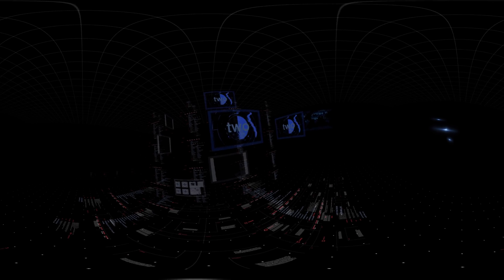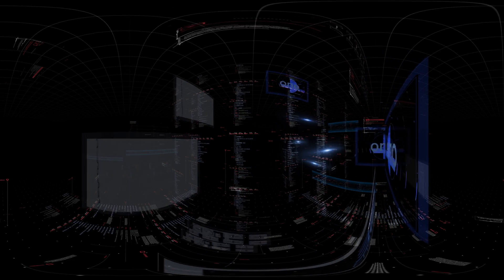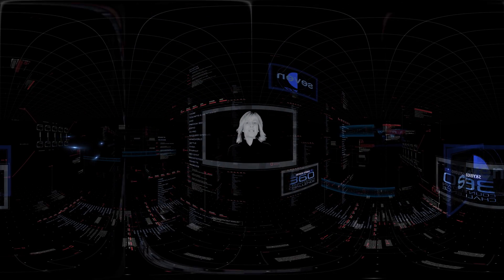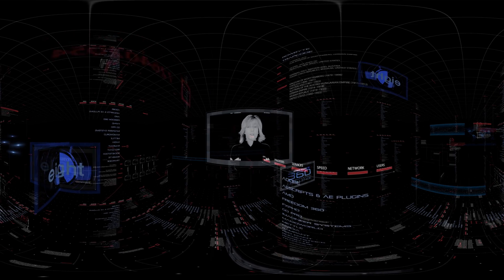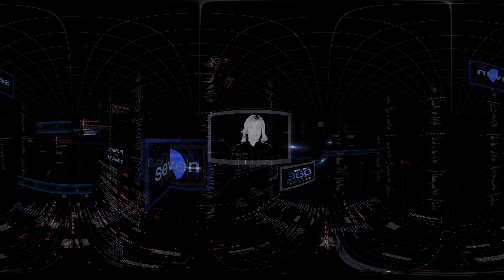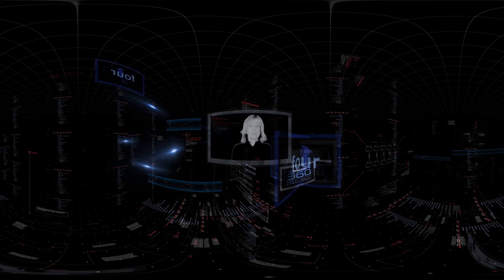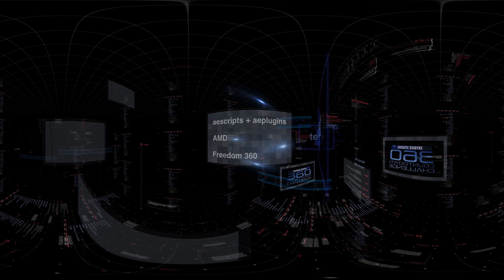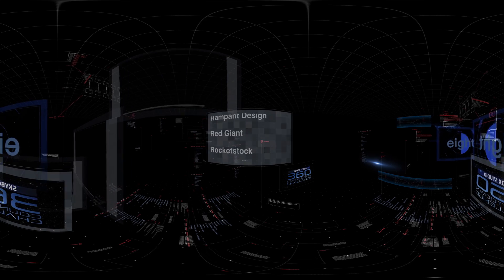SkyBox Studio 360 CountDown Challenge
Create a 360/VR Countdown Video using SkyBox Studio in After Effects and have a chance to win great prizes. Three winners will divide $6,000+ in prizes!

Prizes from: Adobe, aescripts + aeplugins, AMD, Freedom 360, fxphd, GoPro, Mettle, NVIDIA, Rampant, Design, Red Giant, Rocketstock, Trapcode.

This is a 360 Video: Click and drag with your mouse in your browser. or view in a VR Headset.
This video was made using SkyBox Studio in After Effects. We imported (1920 x 1080) footage and made precomps with them, and placed them in the SkyBox Master composition. All the text layers in the SkyBox Master comp were in After Effects 3D space, so that we could manipulate them in (X, Y, Z) space. No 3rd party plugins were used.

What is a CountDown Video? It is a numeric or graphic countdown before the action begins in a film or video. In 360/VR it's crucial that the viewer orient themselves in 360 space at the beginning of a film or video. Your CountDown Video should show a unique way to do this.